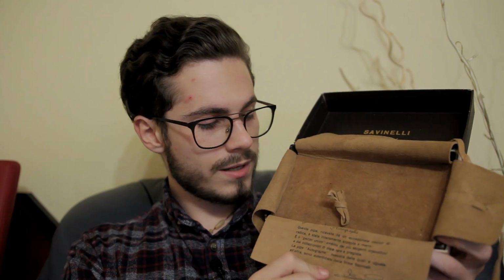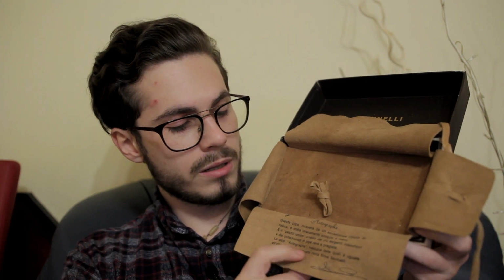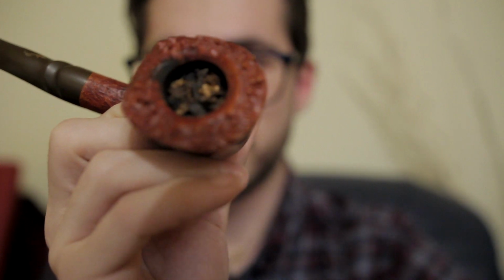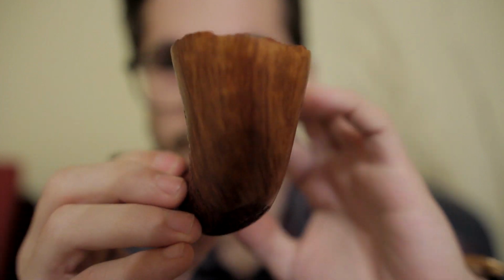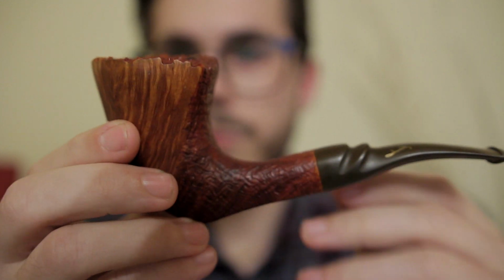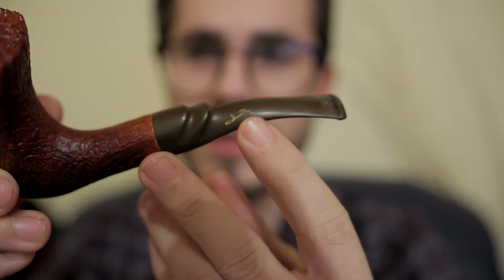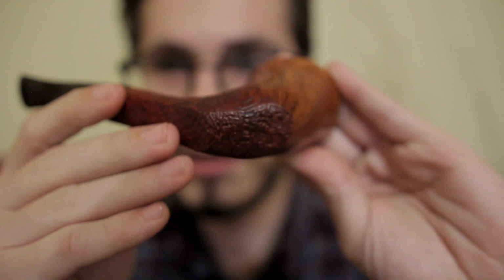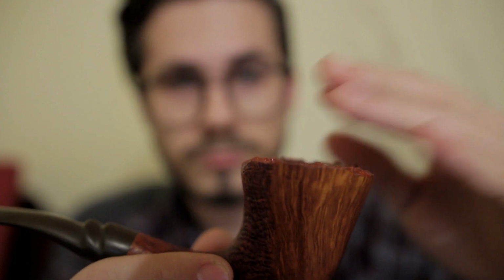New Pipe For The New Year!!